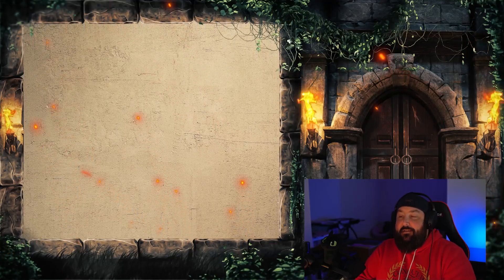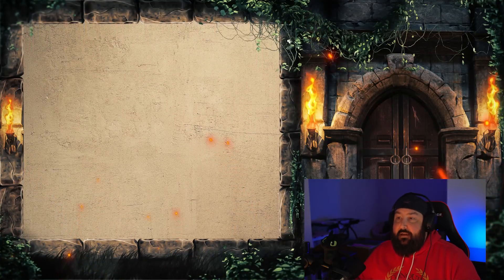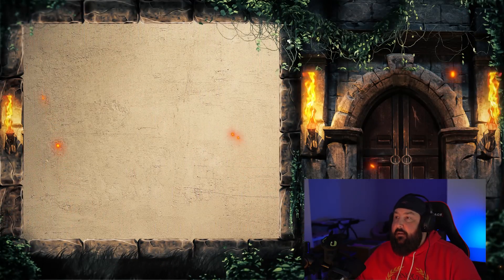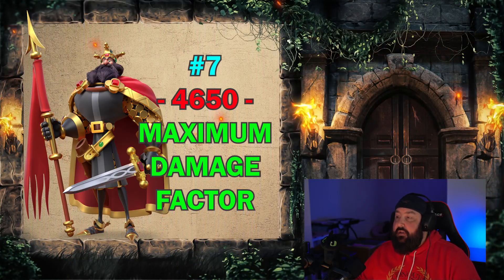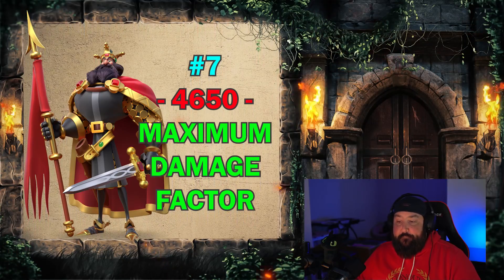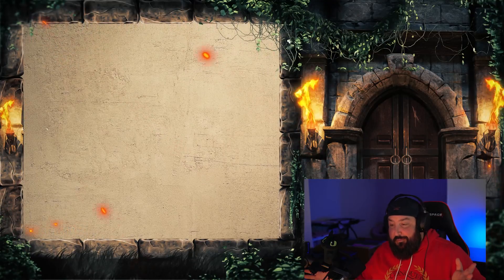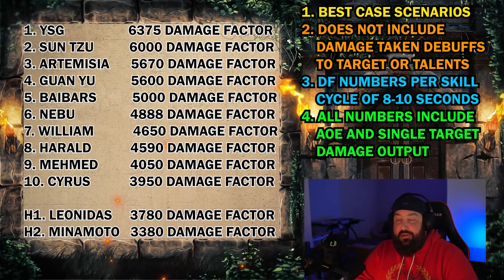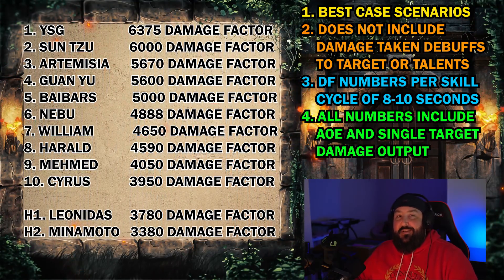TOP 10 MOST SKILL DAMAGING COMMANDERS FOR OPEN FIELD IN RISE OF KINGDOMS!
As I was putting together the single target and AOE open field march guides, I ended up putting together this list by default and I figured you all might like to have the data!

BEST DEVICE TO PLAY ROK (OR ANY OTHER GAME ON):